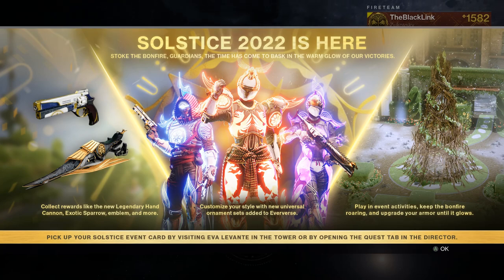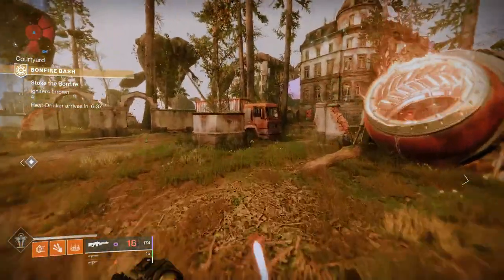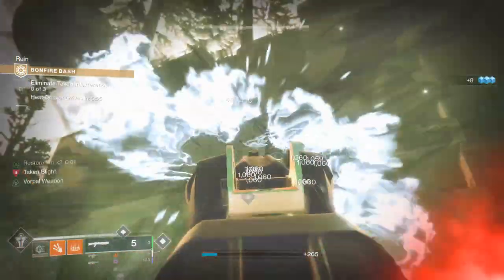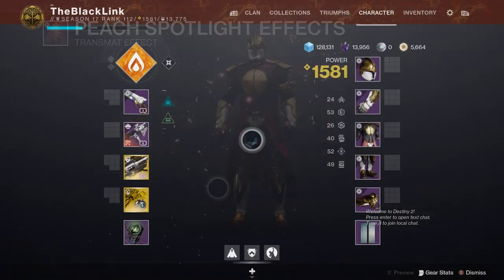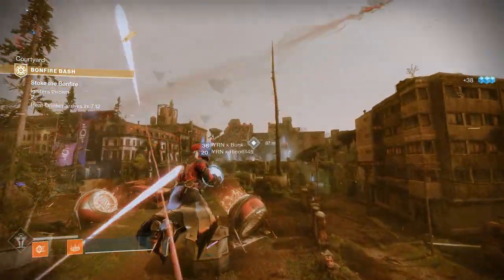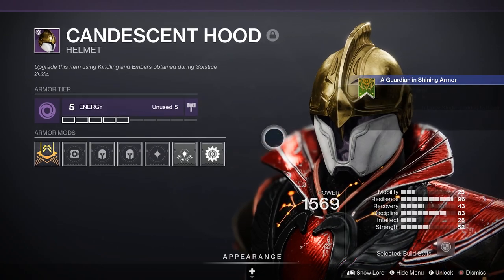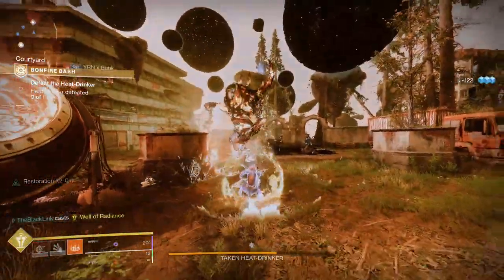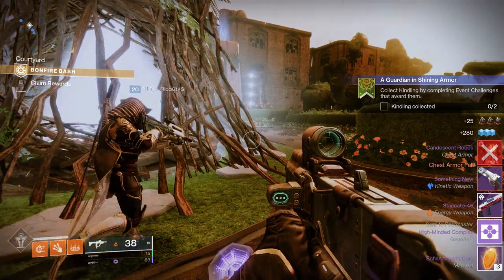Destiny 2 | FASTEST SOLSTICE FARMS - Complete Guide To Silver Leaves, Armor Upgrades & Kindling!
LINKS